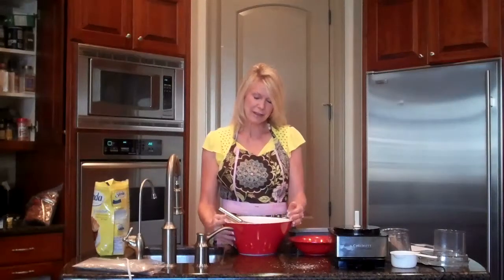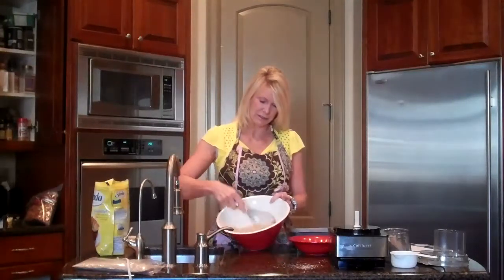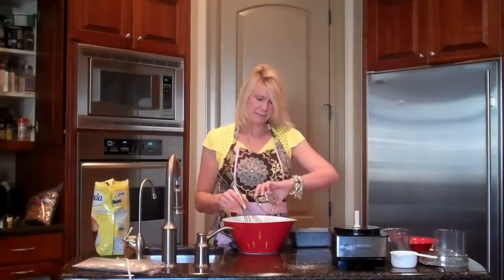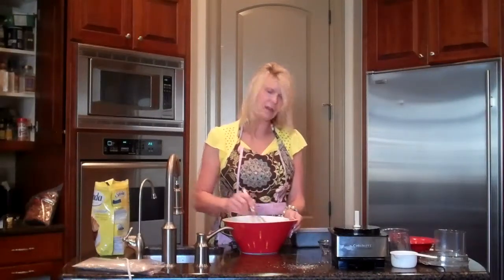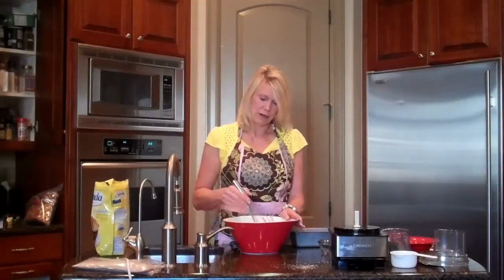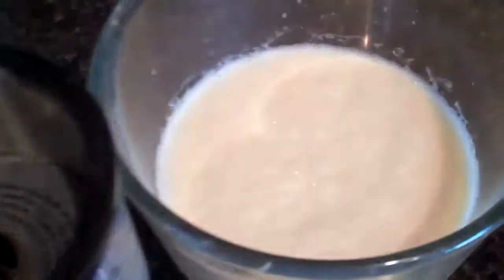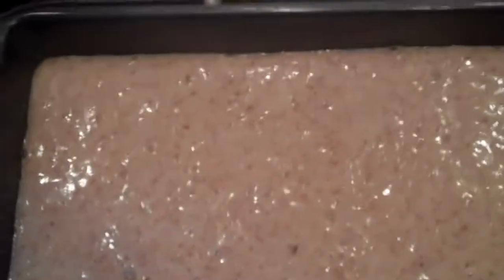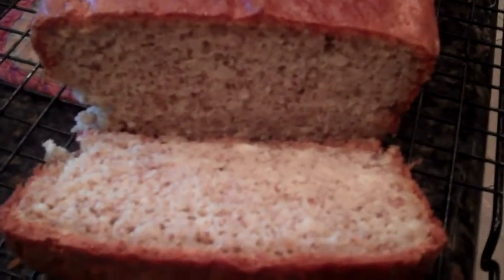Gluten Free Pound Cake